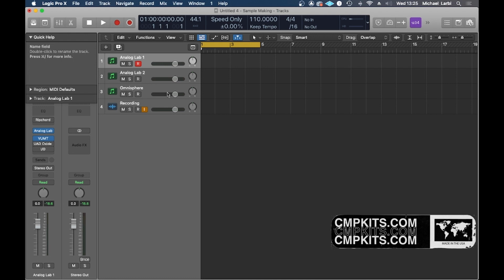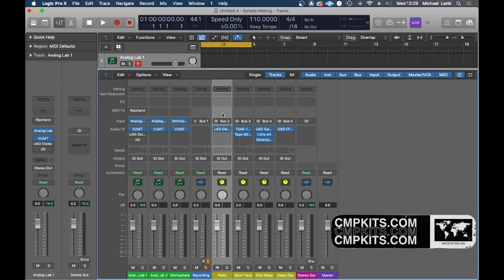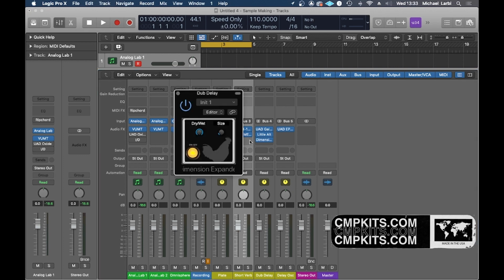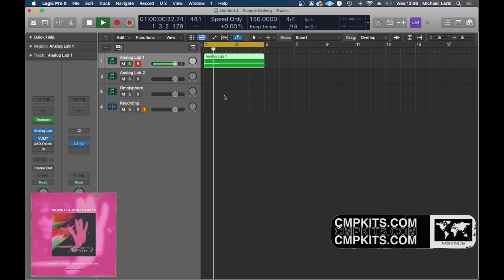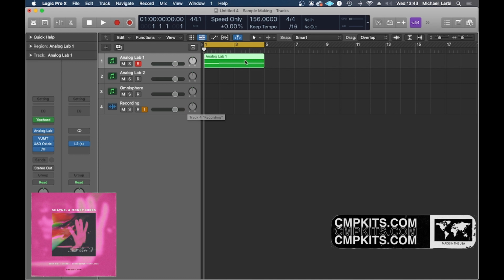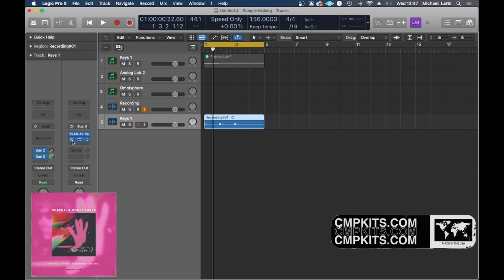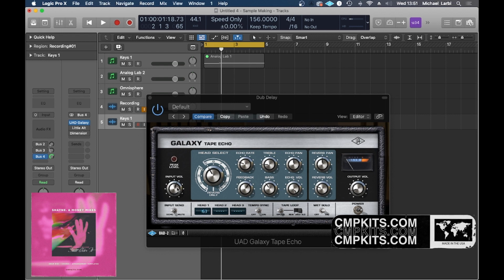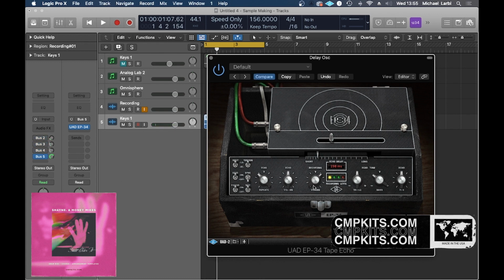Logic Pro X Template for Sample Makers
Music producers,

if you need any more help with producer related issues!

Goto for Ripchord/ Scaler presets, Drums, and Samples